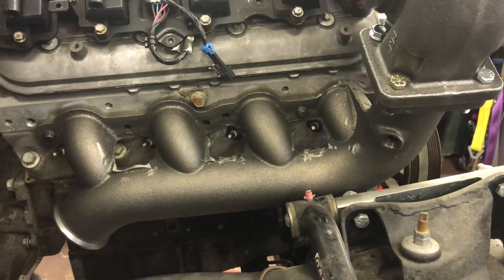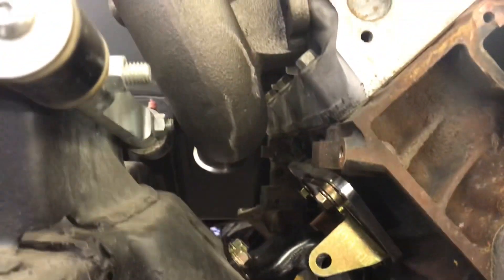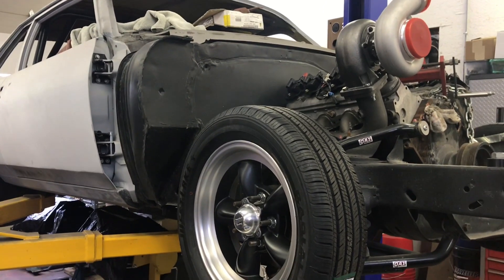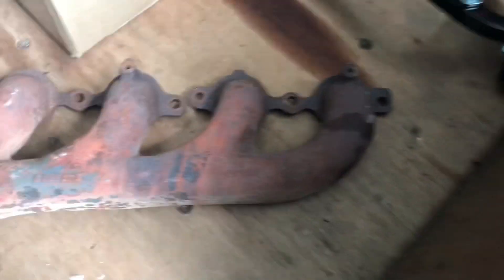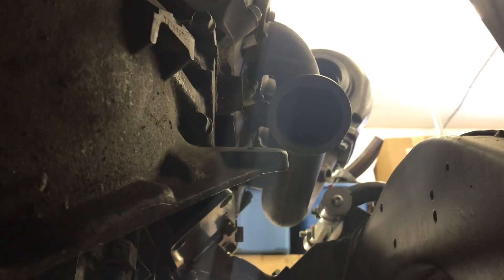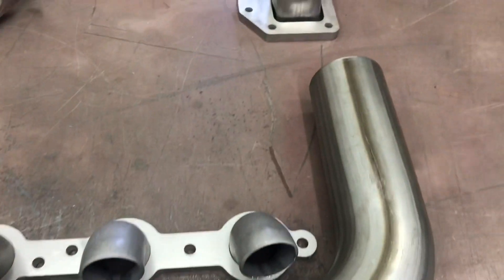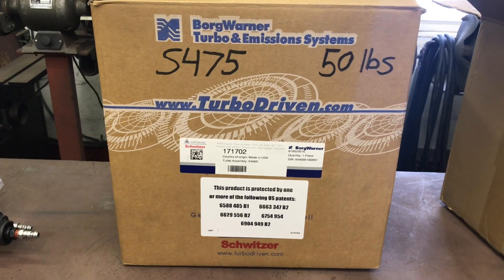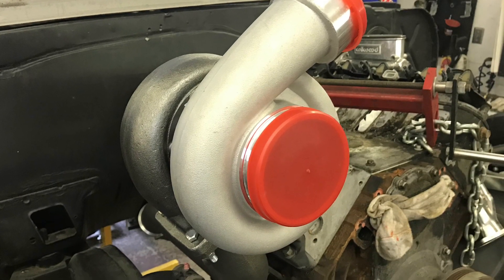1972 Nova: Single Turbo Mock up!